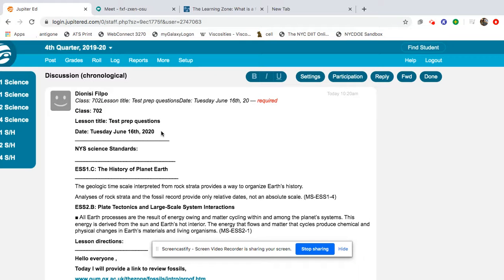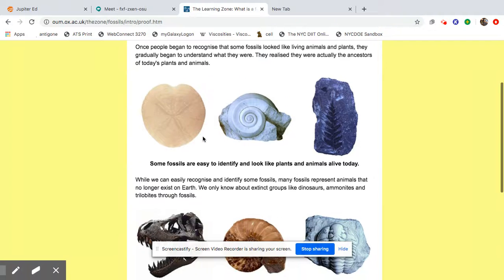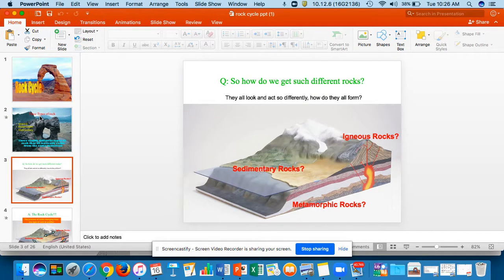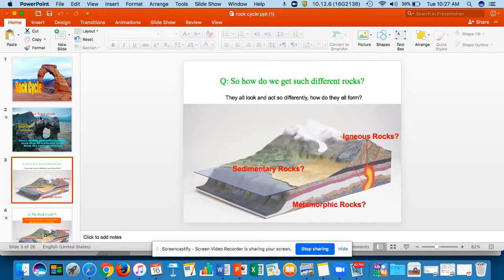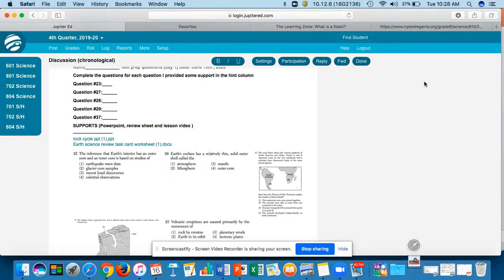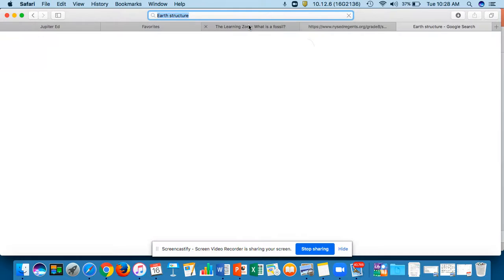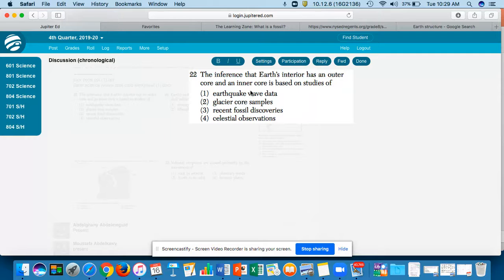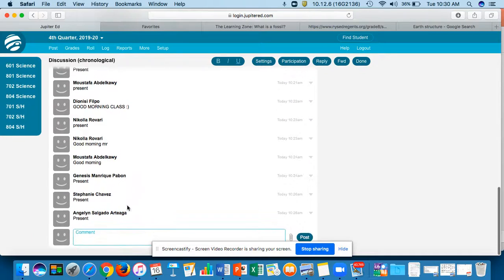Class 702: Test prep question lesson review.